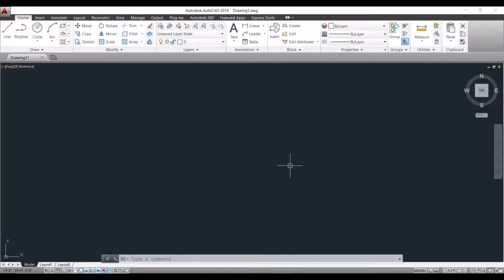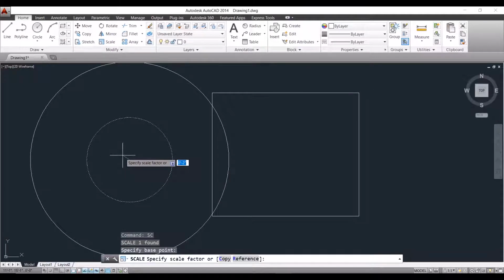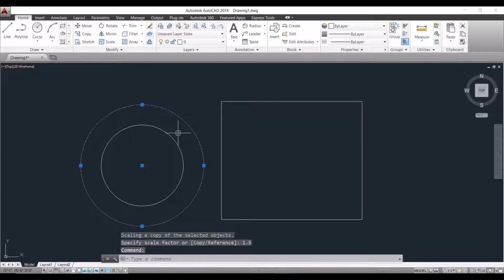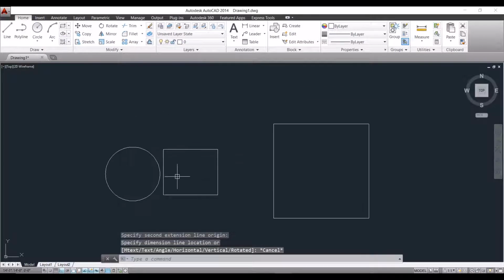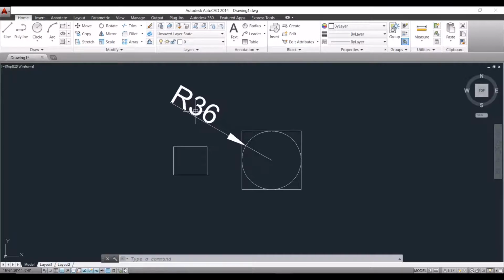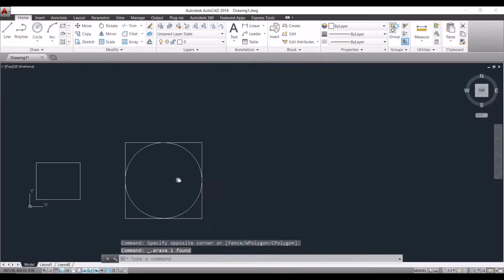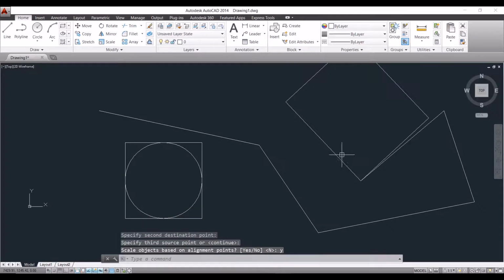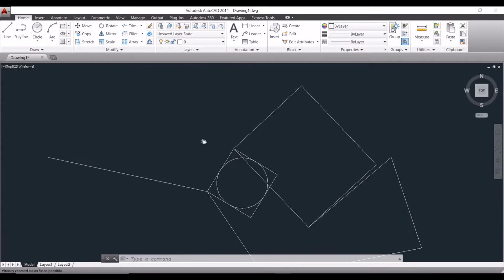Scale and Align Commands in AutoCAD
This video explains about the Scale and Align Command used in AutoCAD